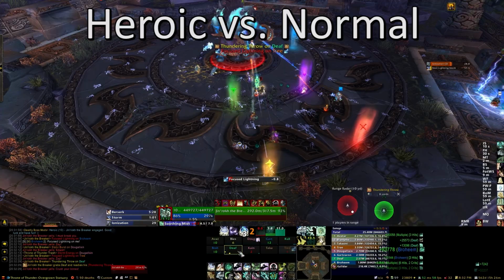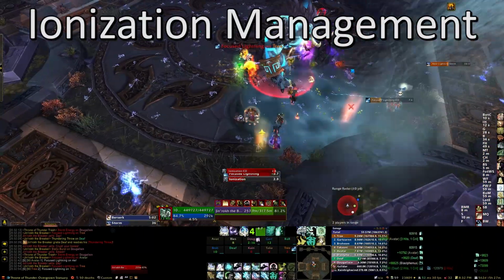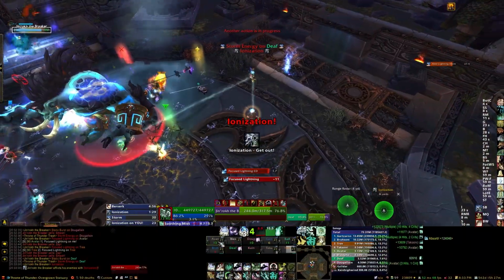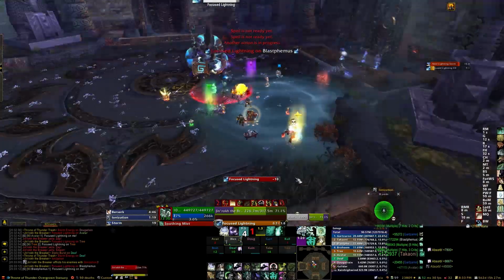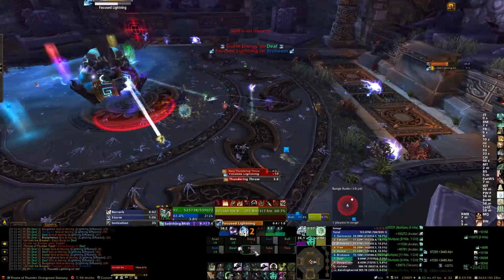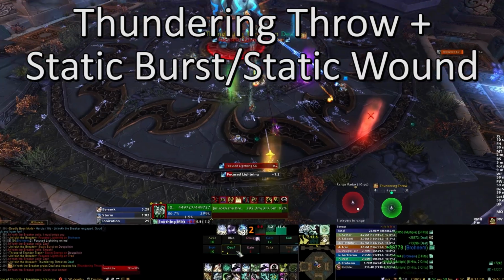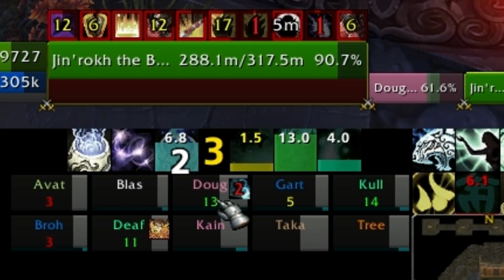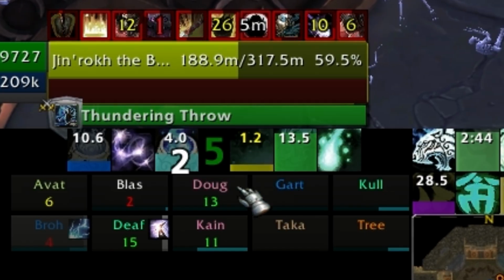A Guide to Heroic Jin'rokh the Breaker [VOX] (ToT)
A Vox Immortalis Commentary Guide to the Heroic Jin'rokh the Breaker encounter in Throne of Thunder.

Introduction: 00:15
Heroic vs. Normal: 0:45
Ionization Management: 3:01
Lightning Storm: 8:55
Thundering Throw + Static Burst/Static Wound: 12:50
Focused Lightning: 15:51